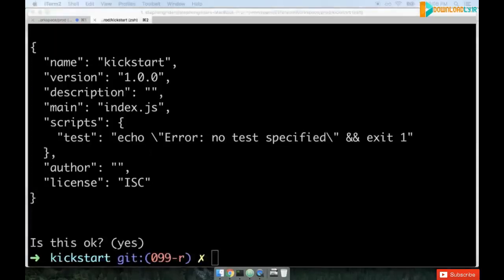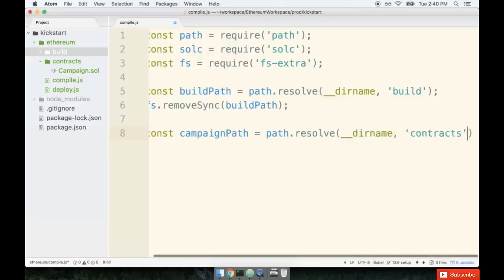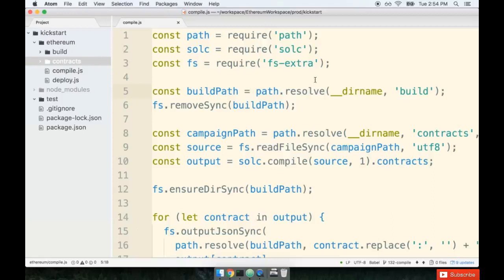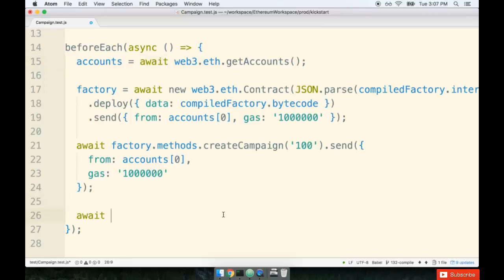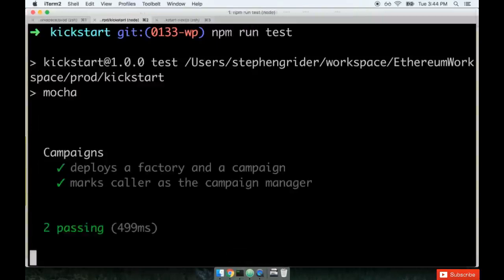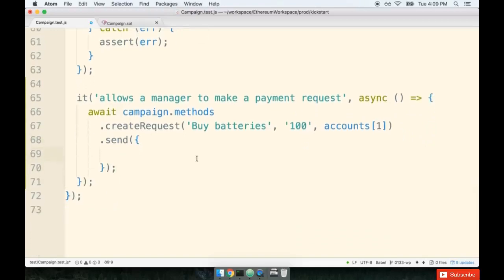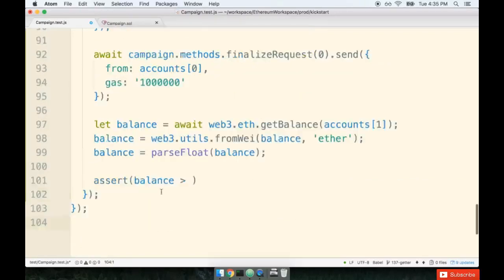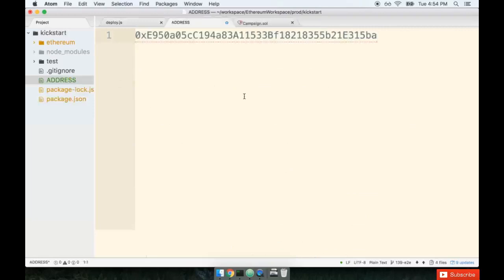Ethereum Project Infrastructure - Solidity Full Course - Web 3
Resources:-

Smart Contract with Solidity -  Complete DApp Course

DApp
Solidity
Blockchain
Truffle
React
Web3
Mocha
Chai
Remix: Ethereum
Decentralized Application Building
Full Stack
Bootstrap
Build Tokens
Smart Contracts
Ethereum
Coding
Node
Javascript
CSS
ERC20
Requirements

Solidity
Ethereum Blockchain
Bootstrap
Web3js
Truffle
Mocha
Chai
Javascript
React
Async Await
Node (Http)
Github
React Lifecycles
Front End UI & UX
NPM
Ganache
MetaMask
JSX
Transfer / TransferFrom
Approval & Authorization Events
Security